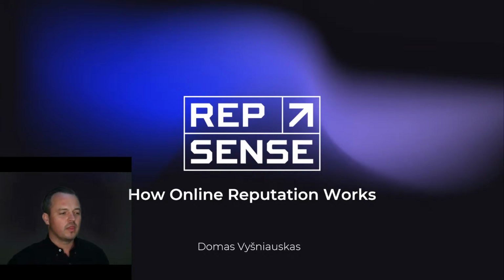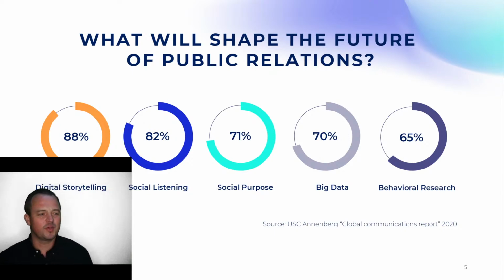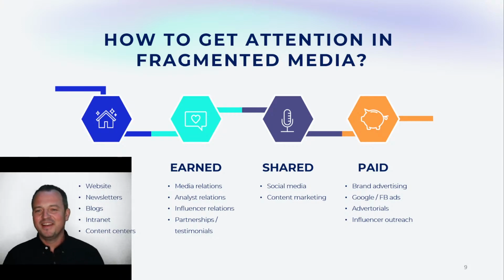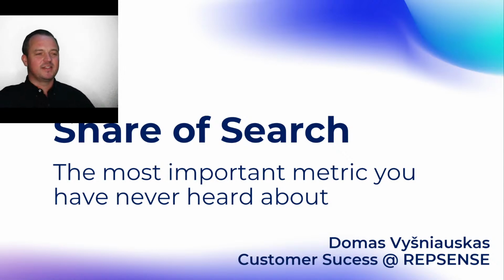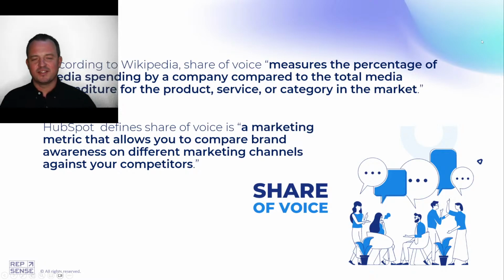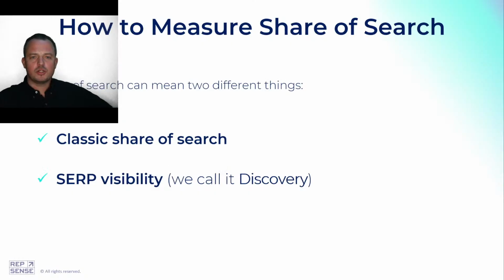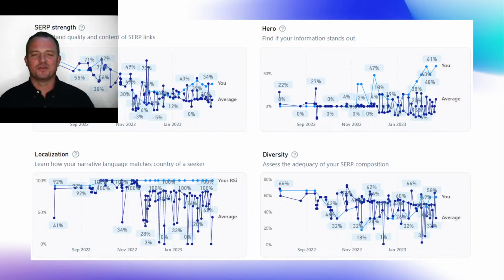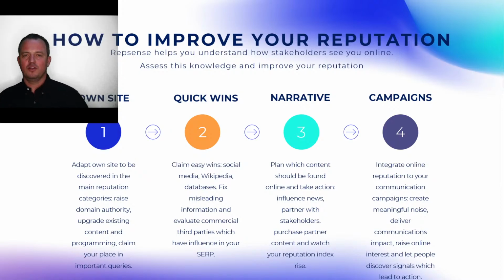Brand reputation lives in the search box. How can you improve it?